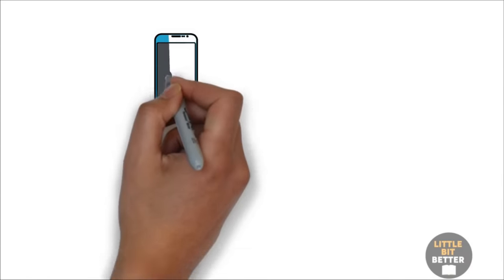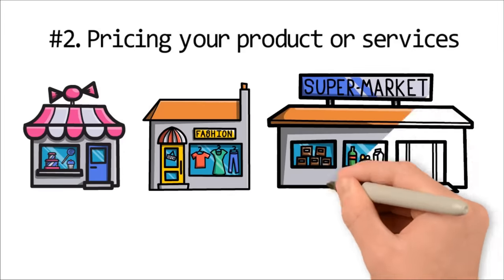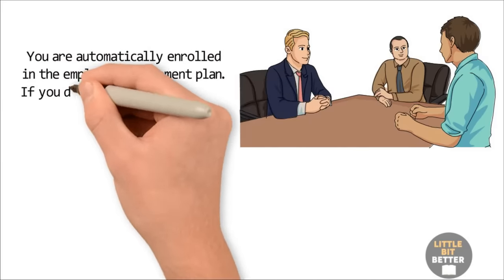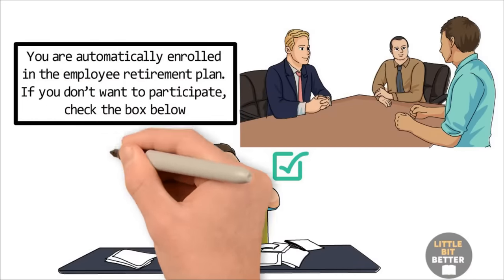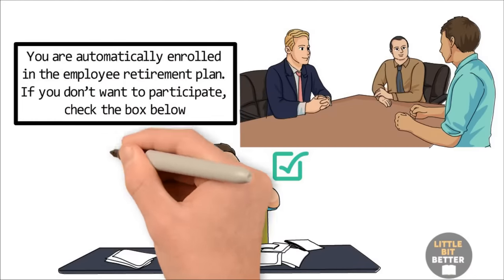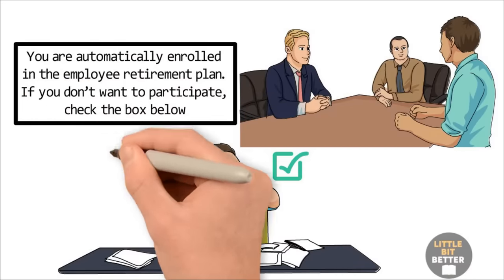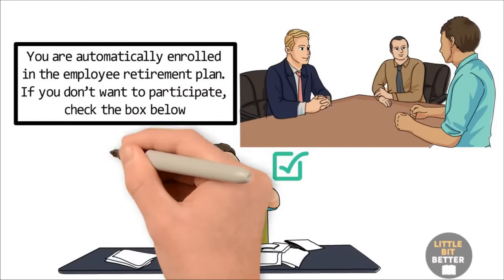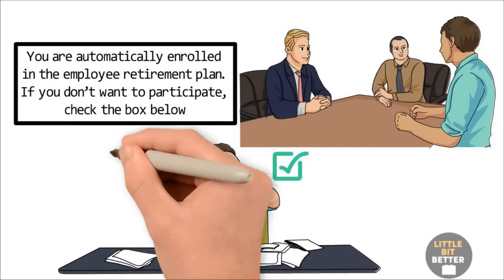Why manipulating you is so easy? WARNING! Be careful when applying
why manipulating you is so easy?(and how to STOP it)